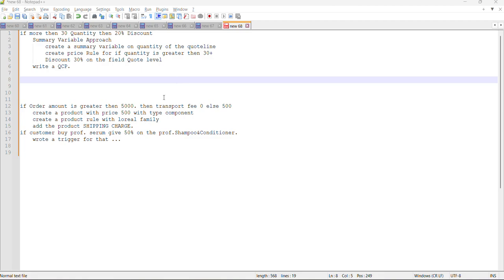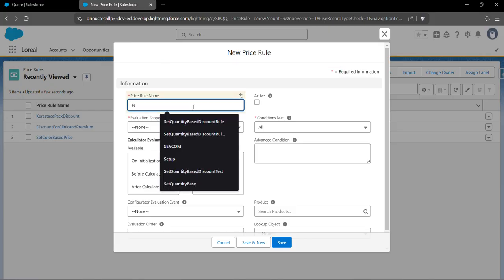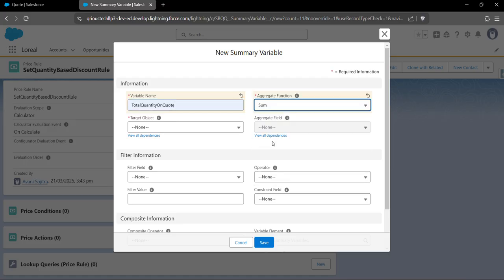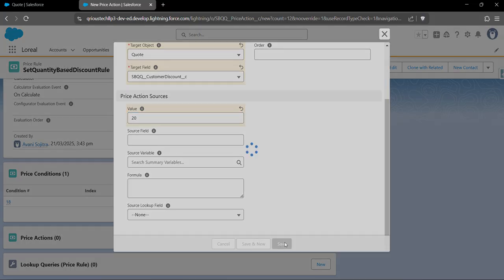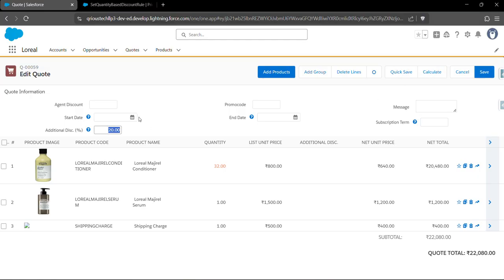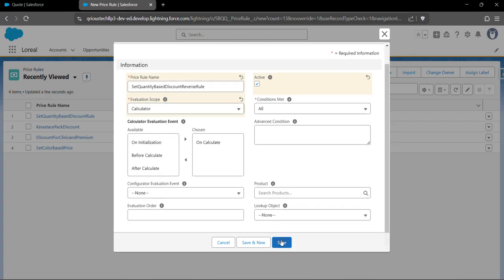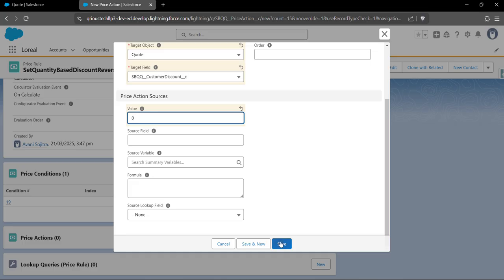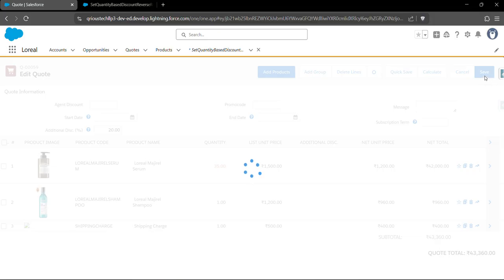Salesforce CPQ : Quantity-Based Discount Using Price Rule, Summary variables.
🔹 Salesforce CPQ Quantity-Based Discount Using Price Rule | Step-by-Step Guide

In this tutorial, we’ll walk you through how to apply quantity-based discounts in Salesforce CPQ using Price Rules. This method ensures that discounts are automatically applied when a customer purchases a certain quantity of a product.